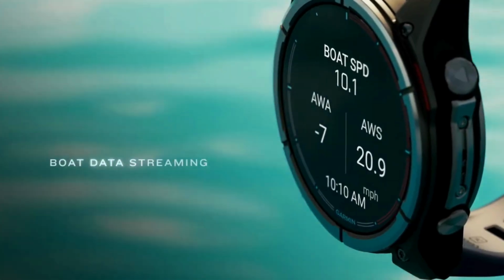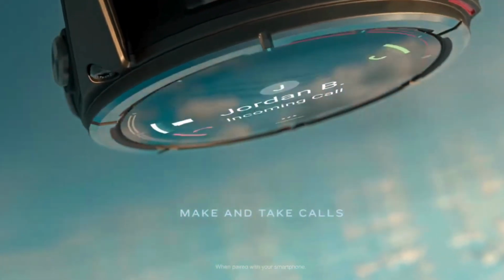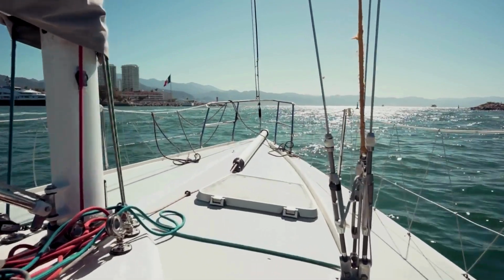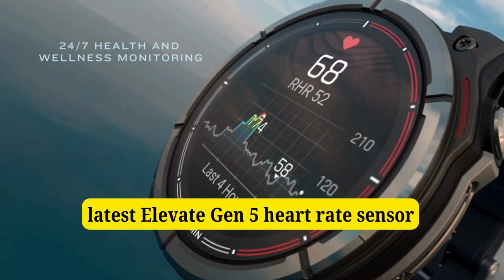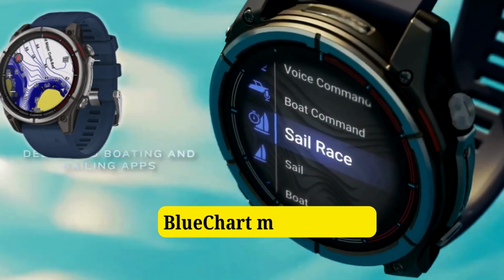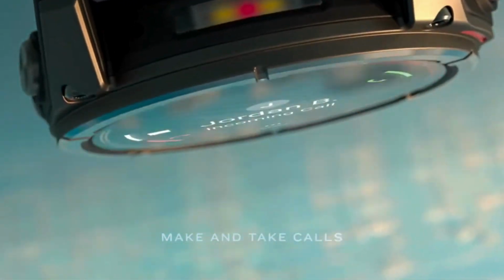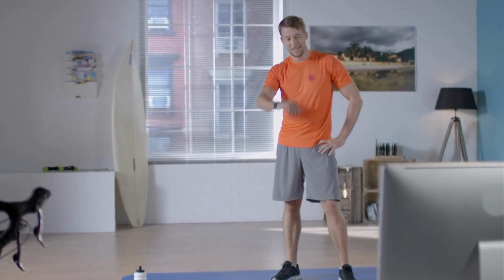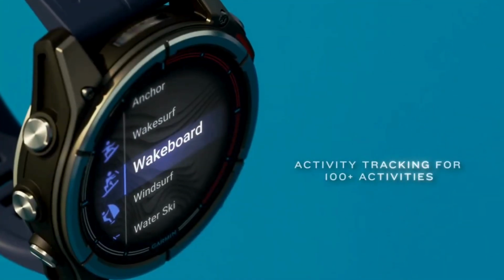Garmin Quatix 8 - The Ultimate Marine Smartwatch is Here!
The Garmin Quatix 8 is finally here – and it’s more powerful, smarter, and tougher than ever before. In this video, I give you a full hands-on review of Garmin’s newest marine-focused smartwatch that’s built on the Fenix 8 platform but made for life on the water.

With a stunning 1.4-inch AMOLED display, up to 29 days of battery life, marine charts, tide tracking, dive rating, flashlight, and even voice-controlled navigation – this might be Garmin’s most advanced boating watch yet.